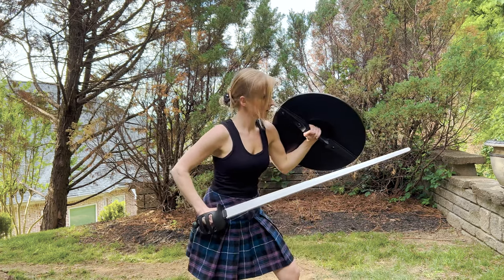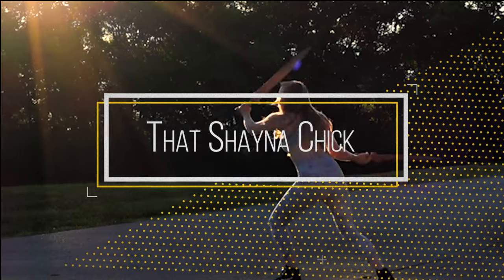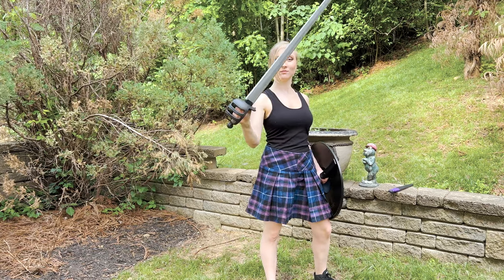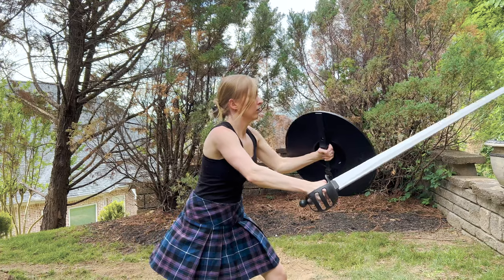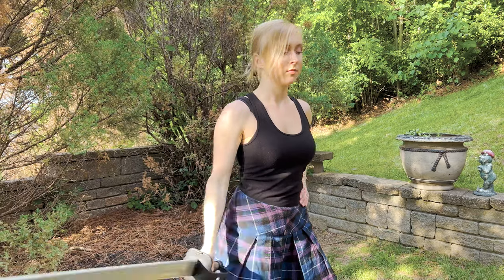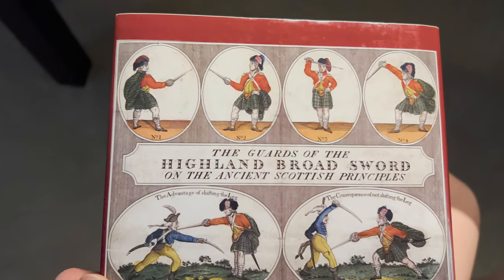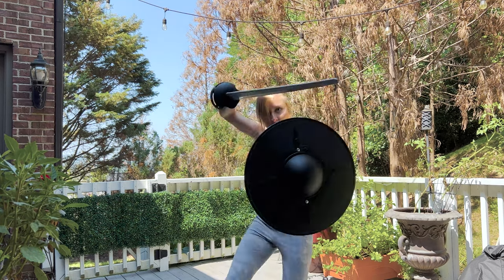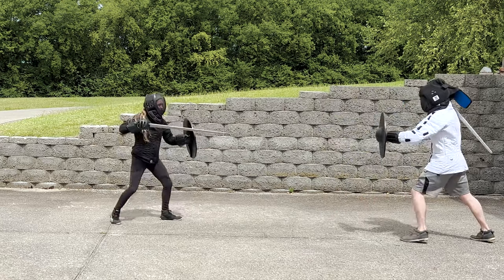An Intro to SCOTTISH BROADSWORD & TARGE in 2 MINUTES!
In our first episode of Historical Weaponry, we take a brief look at the infamous Scottish Broadsword & Targe!